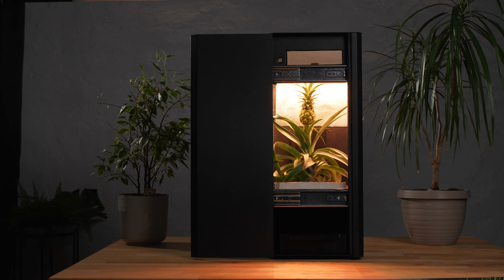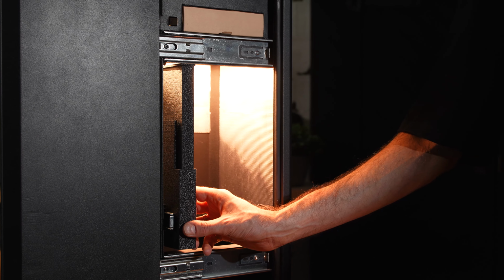EVA - The Smartest Grow Box Ever!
Ever tried indoor gardening and felt overwhelmed by wrong soil, wrong lights, and messy nutrients? You’re not alone!

Meet EVA – the Evolutionary Vegetable Advisor 🌱: a smart, all-in-one grow box that takes the hassle out of home growing. Forget endless online advice and complicated setups—EVA combines LED grow lights 💡, automatic watering 💦, and perfectly balanced soil nutrients into a simple solution.

It’s like having your own home greenhouse, without needing to become a full-on botanist 🌿. Whether you’re into organic gardening, experimenting with hydroponics, or just want to keep it simple, EVA’s got your back.

Watch how it all comes together, then join our Kickstarter launch in month! 🚀. The first 50 boxes are going fast—don’t miss your chance to grow with ease! 🎉